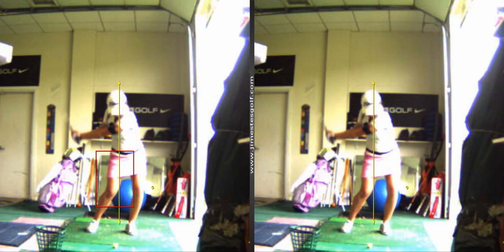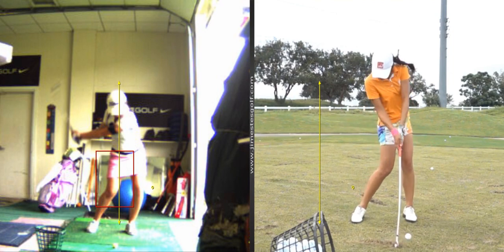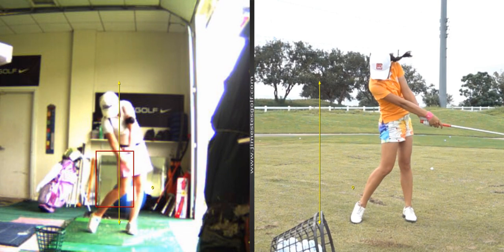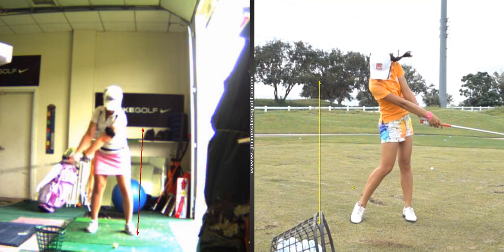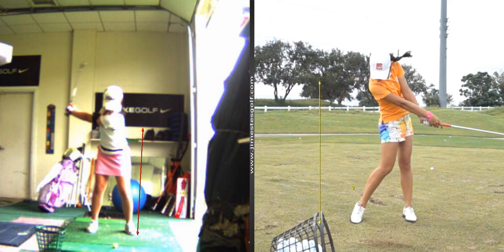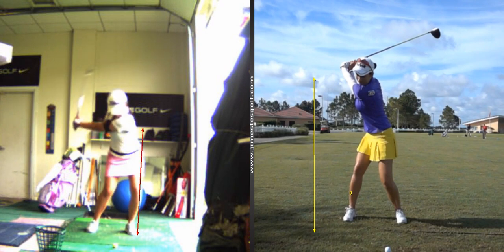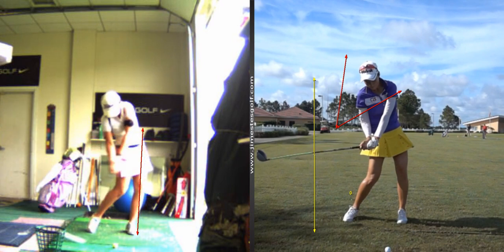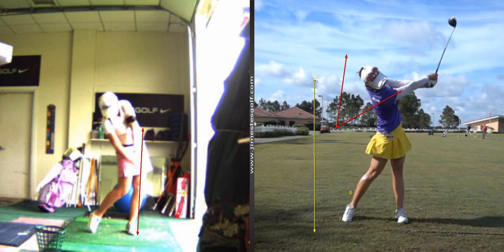V1 Pro analysis